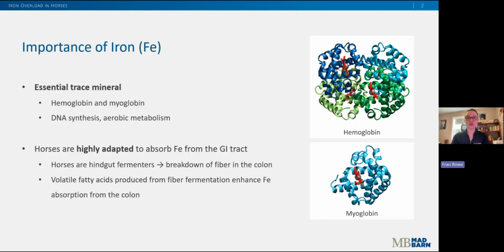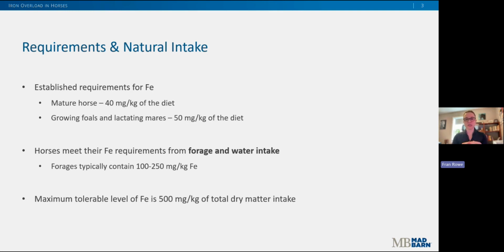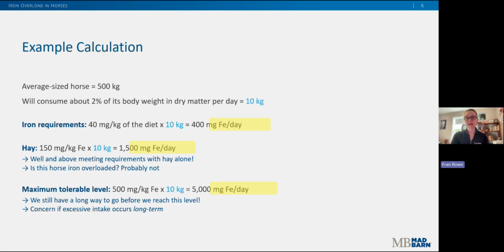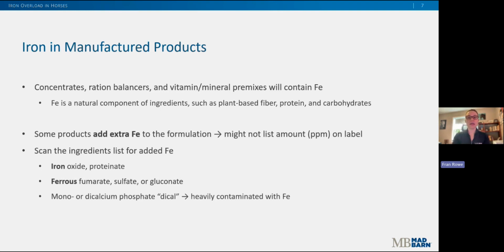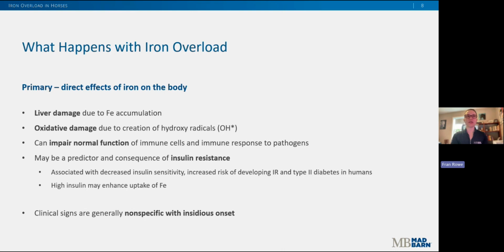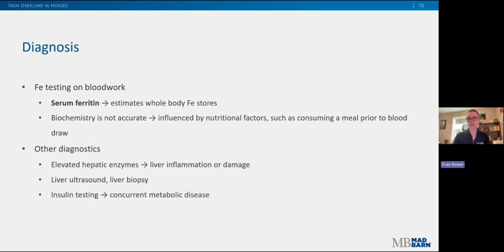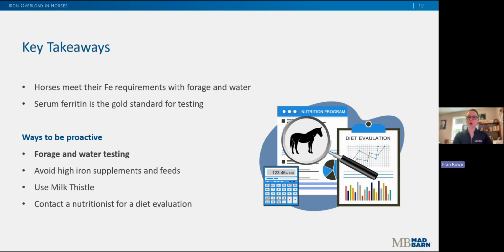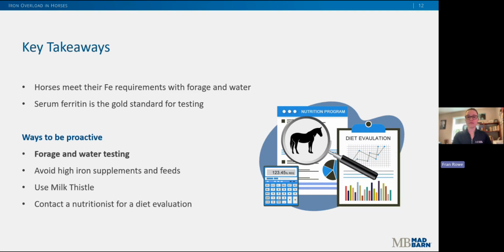Iron Overload in Horses - Mad Barn - Vet Talk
Iron is a common topic amongst horse owners, both with regards to iron deficiency and iron excess. Iron is indeed an essential trace mineral in the equine diet, so some amount of iron is required everyday. But what is the right amount? And where do horses actually get most of their iron?

When it comes to iron, horses are highly adapted to absorb this trace mineral from their diets. This means that iron deficiency is extremely uncommon. On the other hand, this means that horses are susceptible to iron overload.

This brings us to the topic of today’s presentation! When is extra iron too much iron?

Iron overload is a common worry for horse owners because it’s been linked to health issues like liver disease, oxidative damage, and secondary trace mineral deficiencies. Additionally, iron overload may exacerbate insulin resistance in susceptible horses, which becomes a greater concern for owners trying to manage their horse’s metabolic disease and risk of laminitis.

Horses meet their iron requirements from hay and water. However, some forages or water sources can be extremely high in iron. Additionally, other feedstuffs and manufactured feeds will contain iron, whether it be naturally occurring iron or added iron.

Join Dr. Fran Rowe, one of Mad Barn’s Veterinary Nutritionists, in learning more about iron in the equine diet and iron overload. She’ll walk through recommendations on how to be proactive if you’re concerned about excessive iron in your horse’s diet!

For more information about iron overload, check out our blog article

To know the iron content of your forage, submit a sample for analysis.

Want to submit your horse’s diet for evaluation? Follow this link to get connected with an equine nutritionist

Have ideas for topics to cover or questions about your horse's health? We would love to hear from you!

Mad Barn Academy is dedicated to supporting horse owners, handlers and practitioners through research, training and education.

You can also find Mad Barn at:

X (Twitter) @madbarnequine